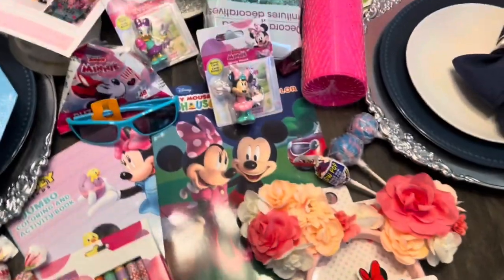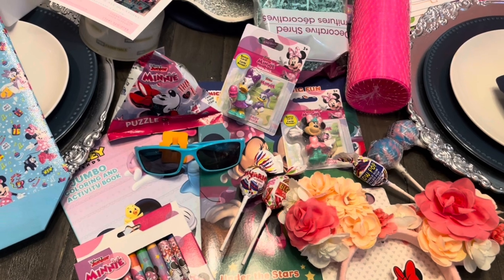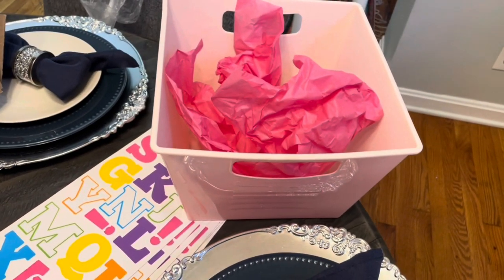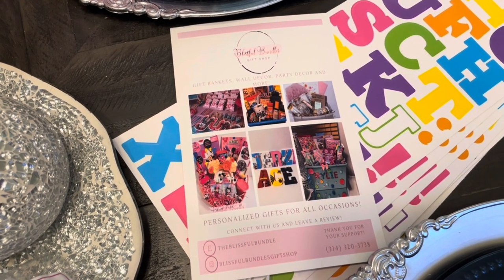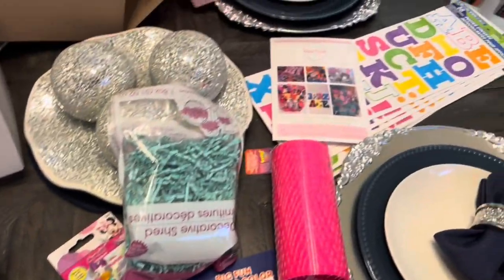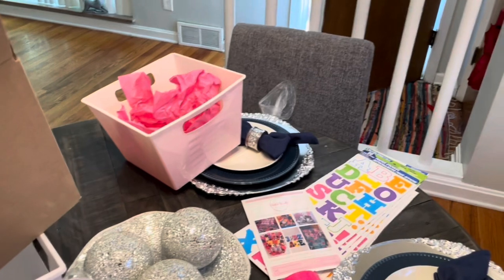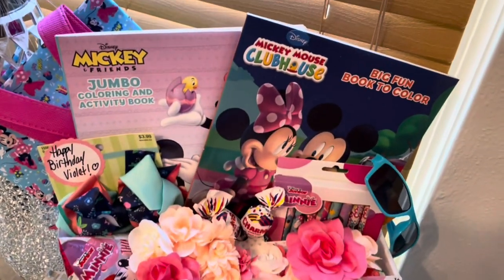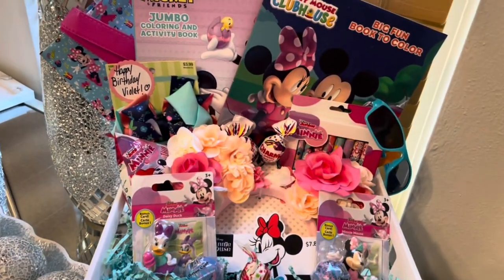Gift basket haul | Minnie mouse haul | Gift basket tutorial